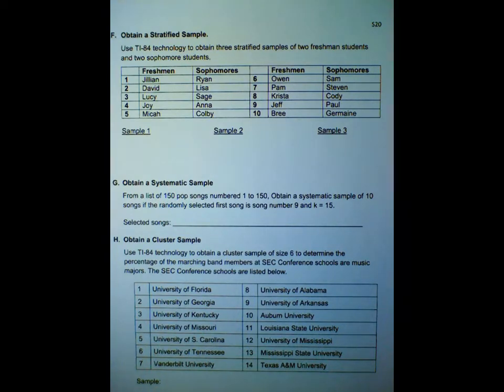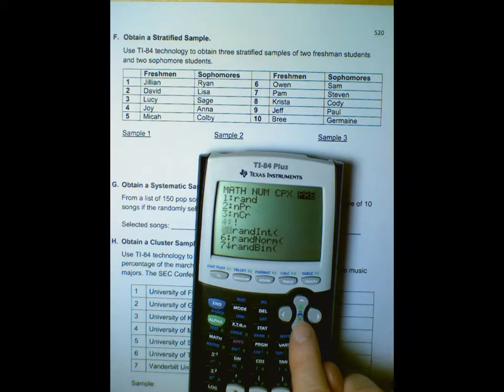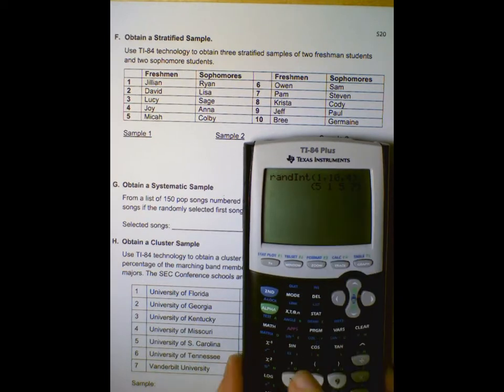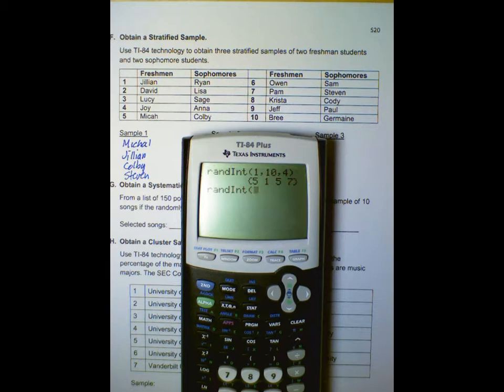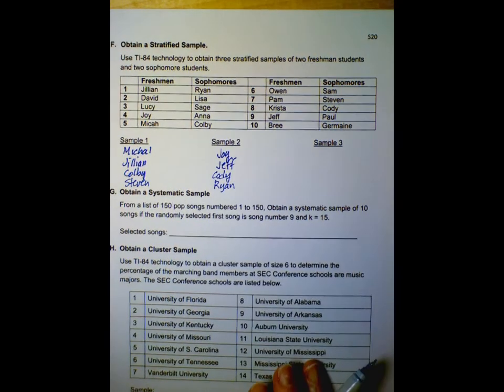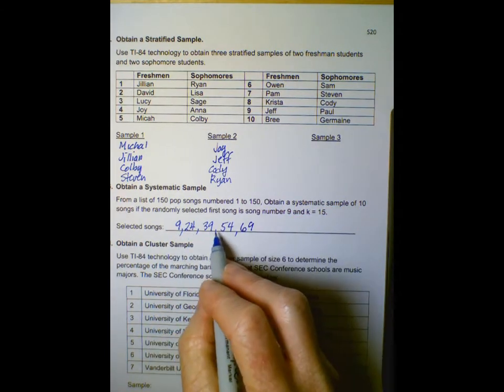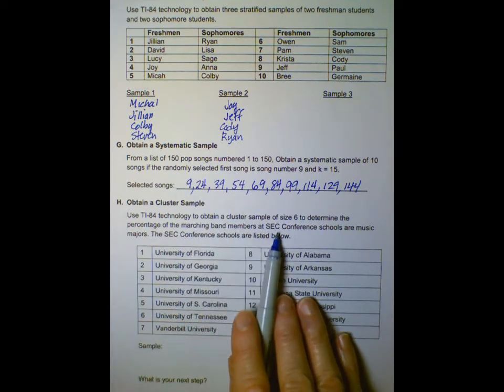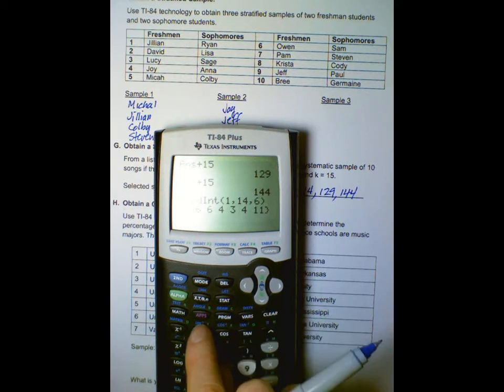Section 1.4 Part 4